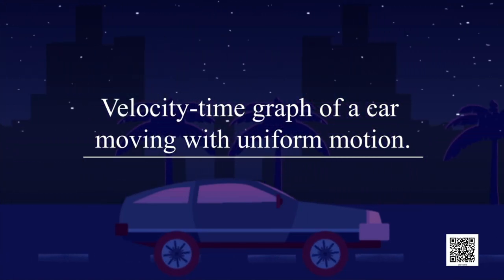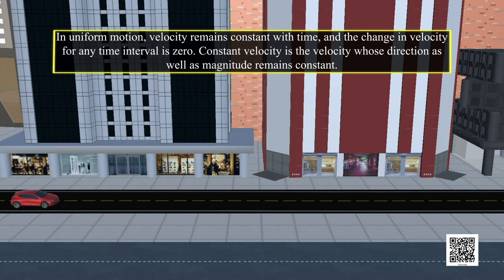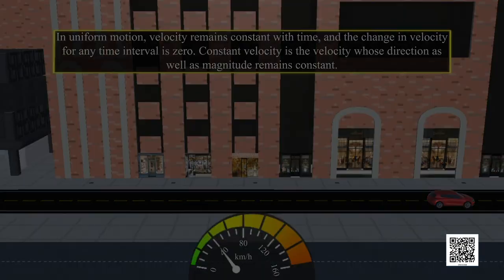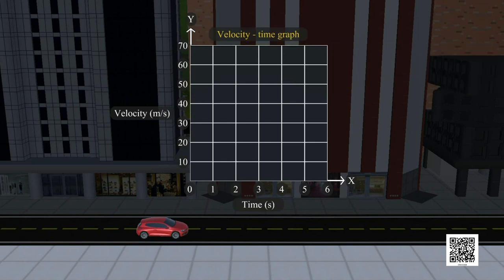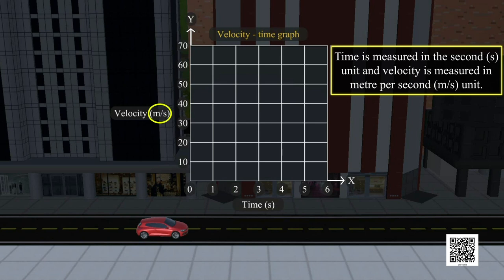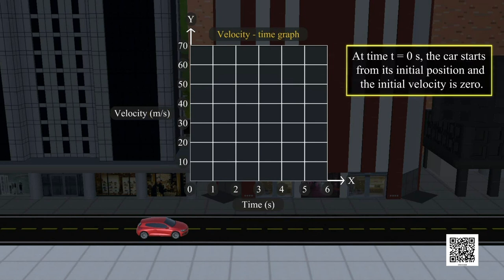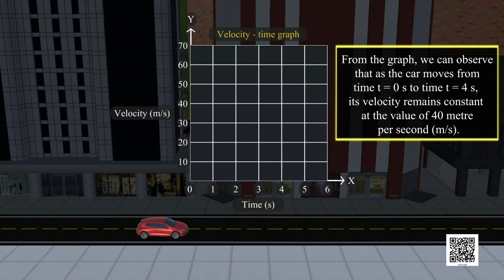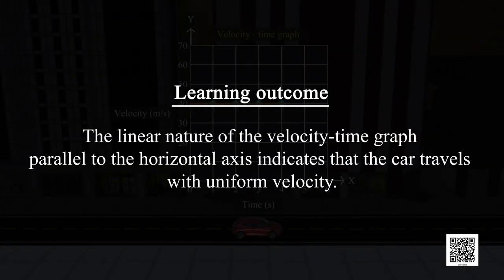Class 9 Chapter 8: Motion - Velocity time graph